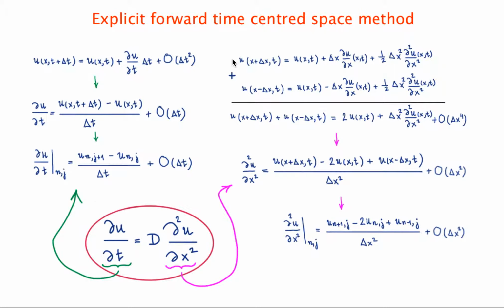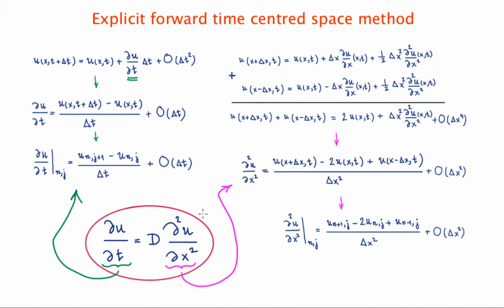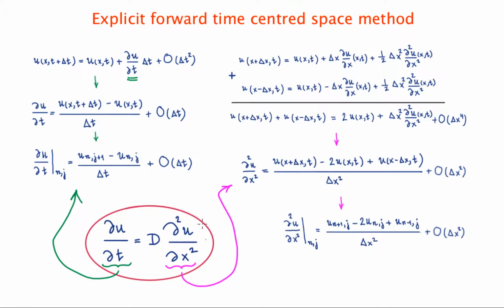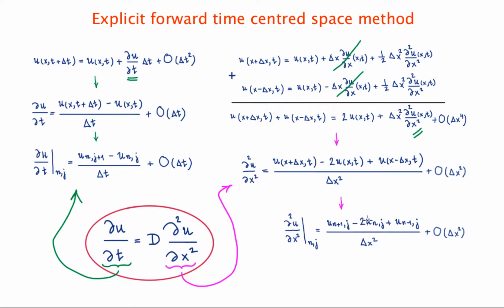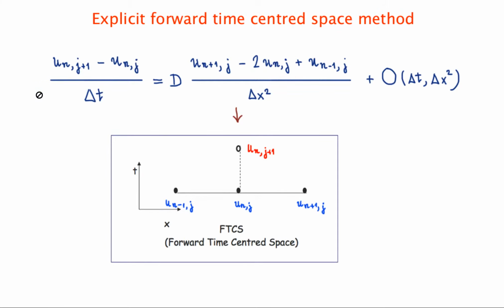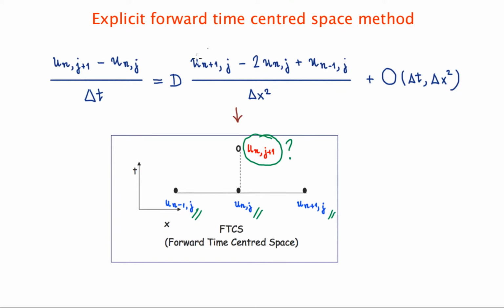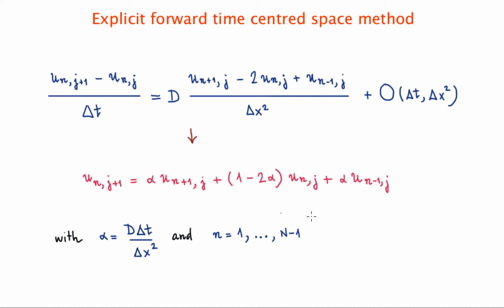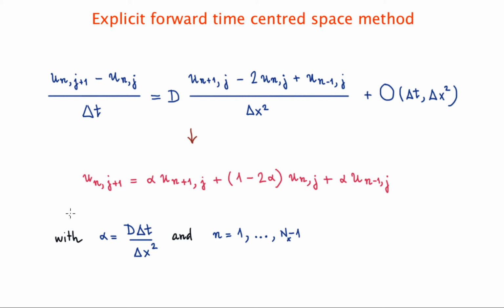Explicit forward time-centred space method for the diffusion equation